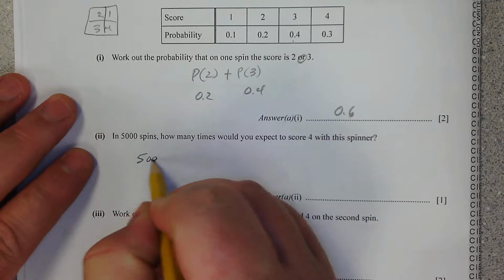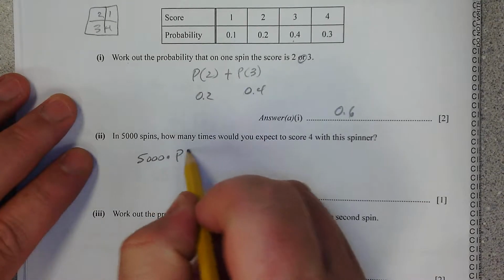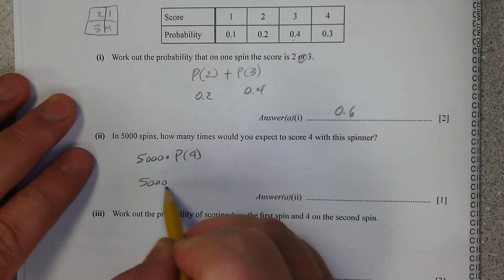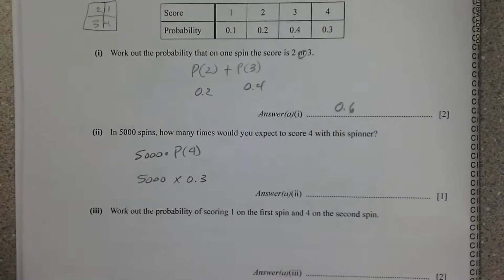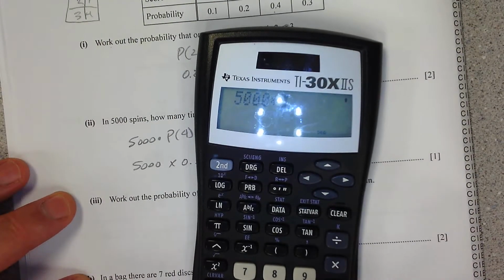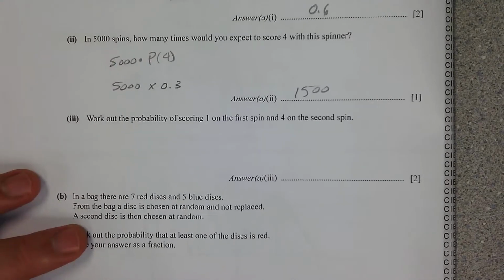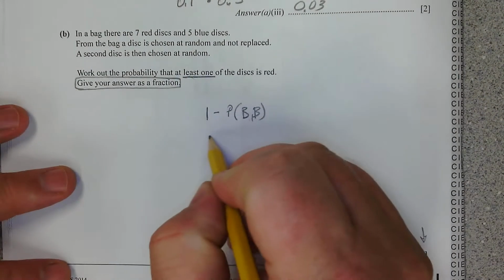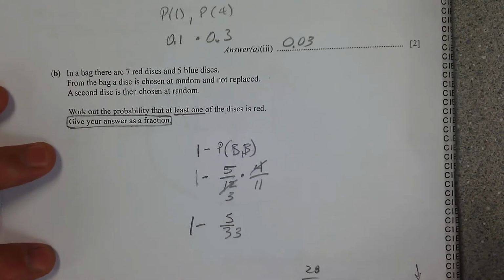Probability - Basic and Conditional - Cambridge IGCSE Paper 4 - Number 5 2014 Worked Out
This problem requires knowledge and fluency with probability.  The last question is easy if you use a basic probability concept that allows one to perform the calculation in an indirect fashion.